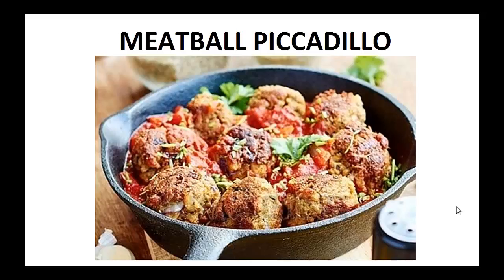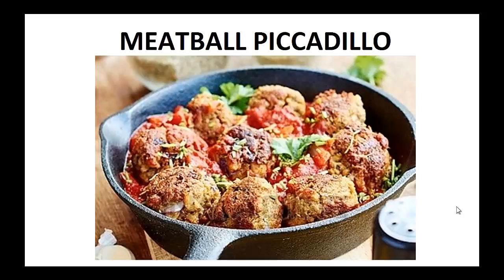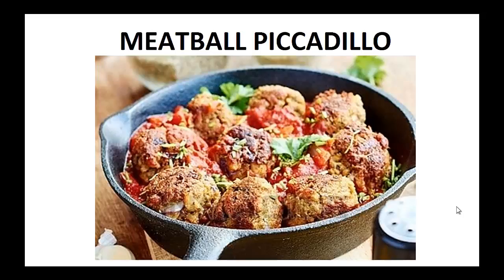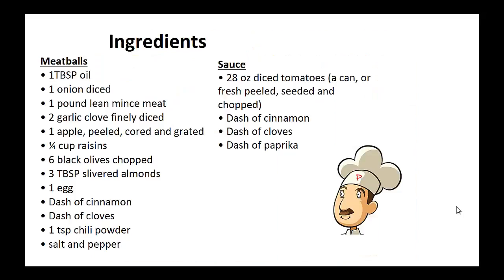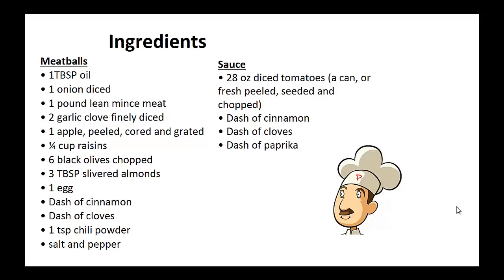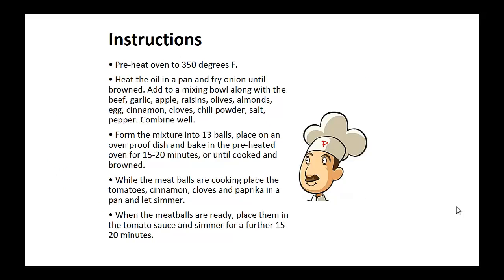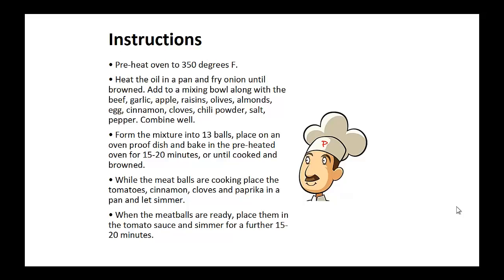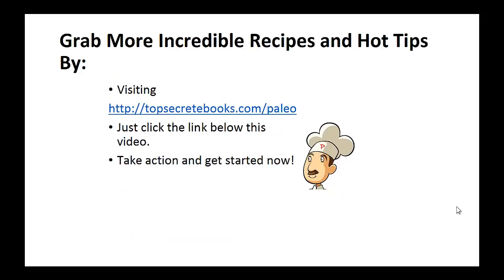Paleo Diet Recipes - Meatball Piccadillo By A Former Diabetic